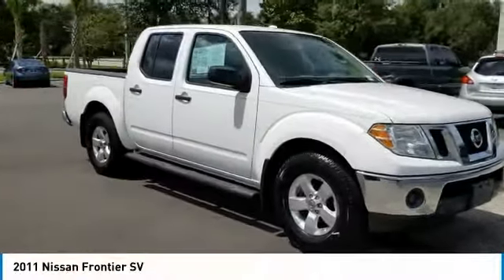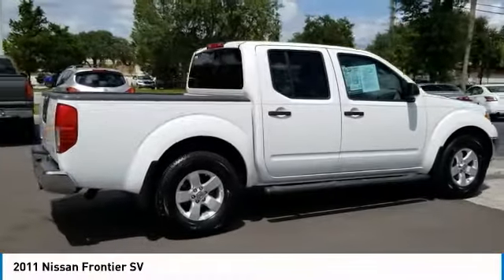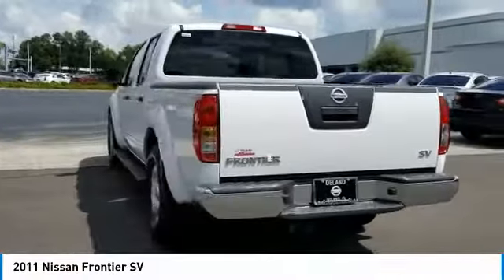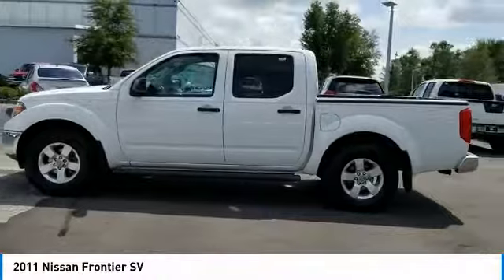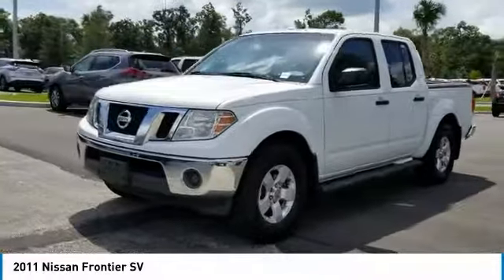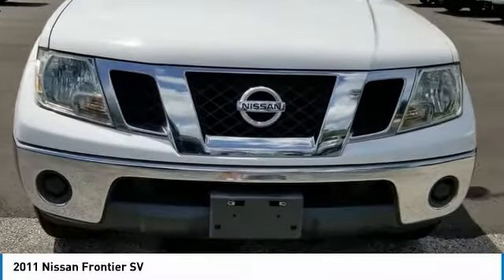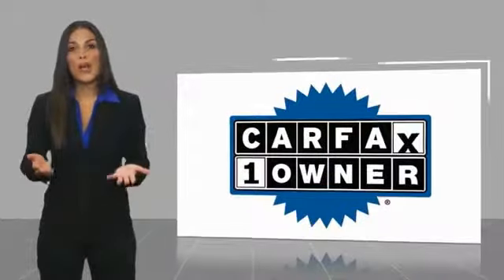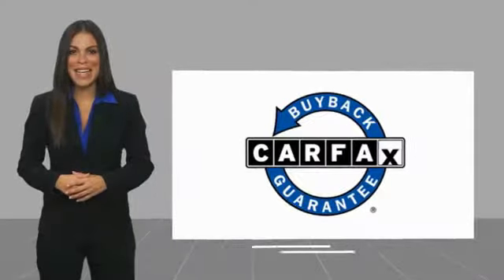2011 Nissan Frontier DeLand Nissan N751844A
Financing

Payment Calculator

Service Appointment

Deland Nissan
2600 S. Woodland Blvd.